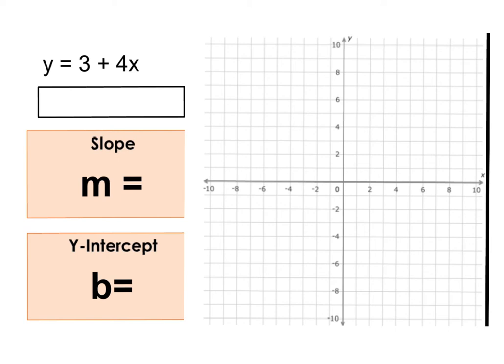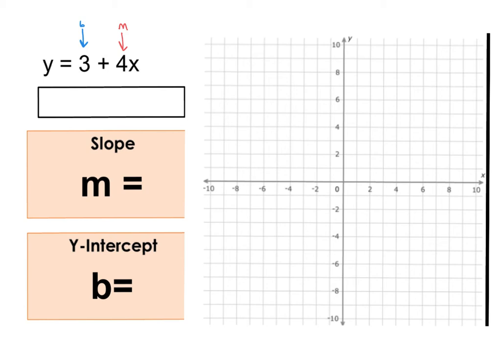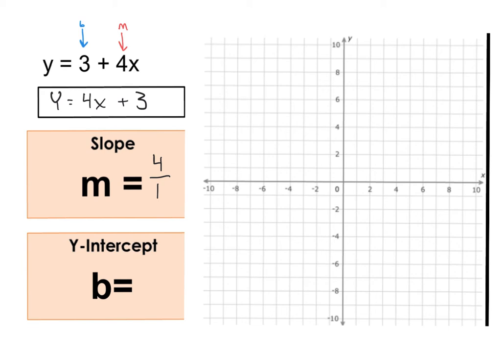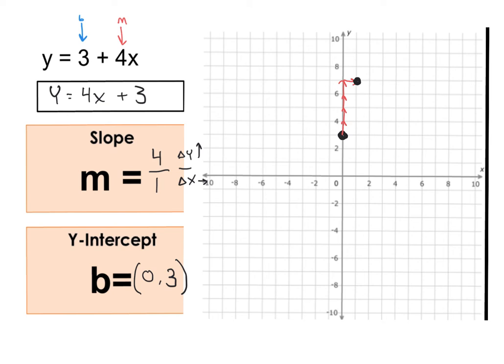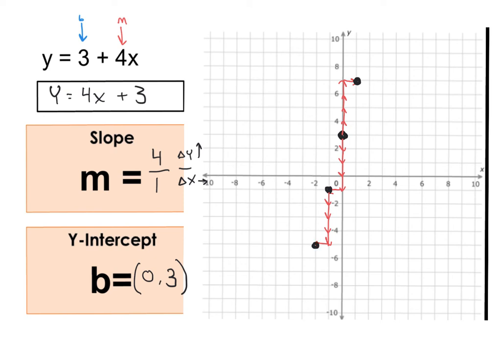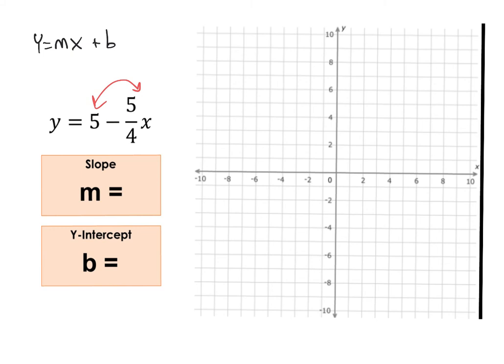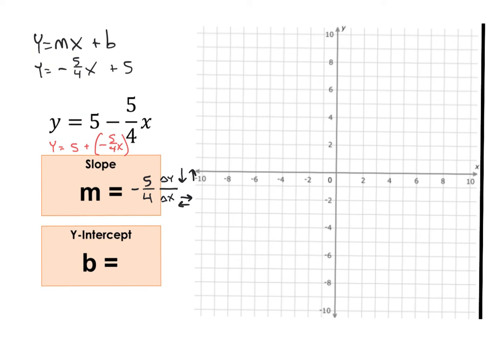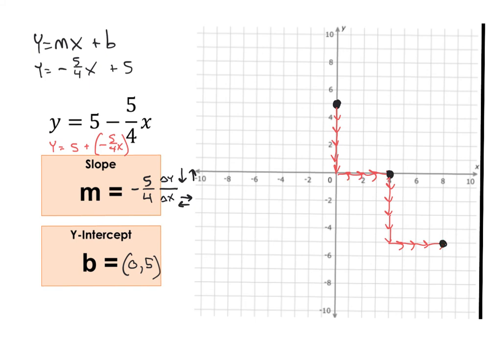graphing from an equation in slope intercept form